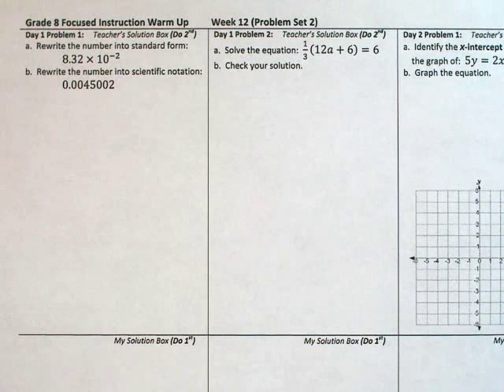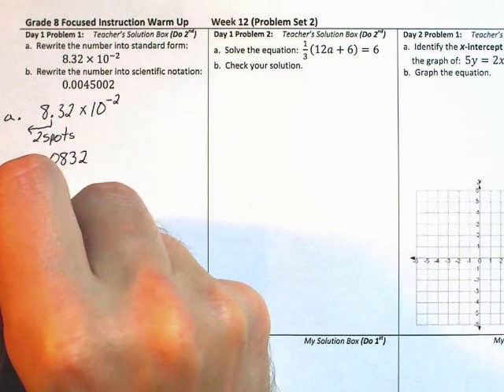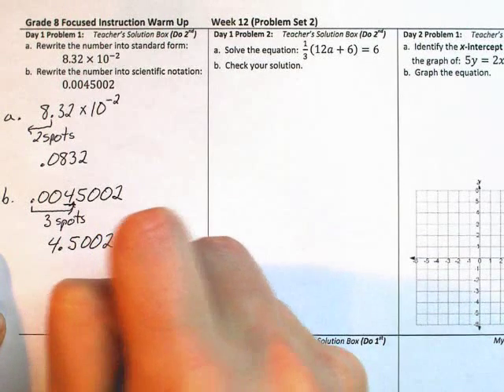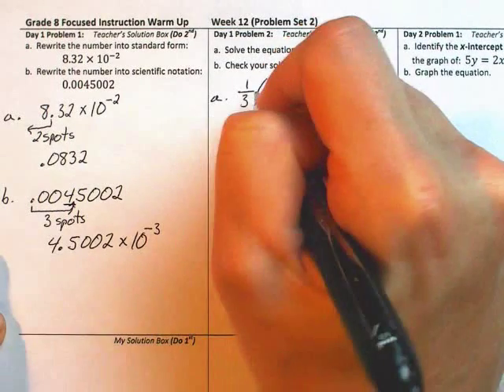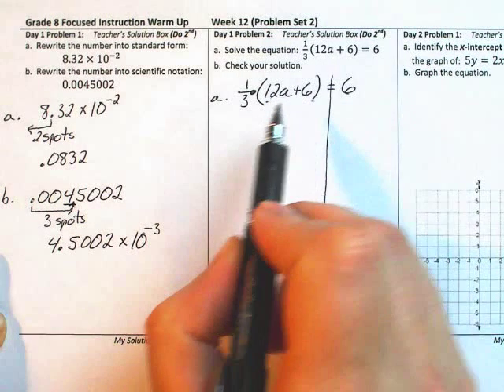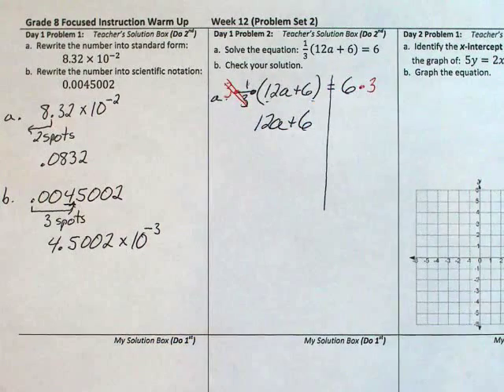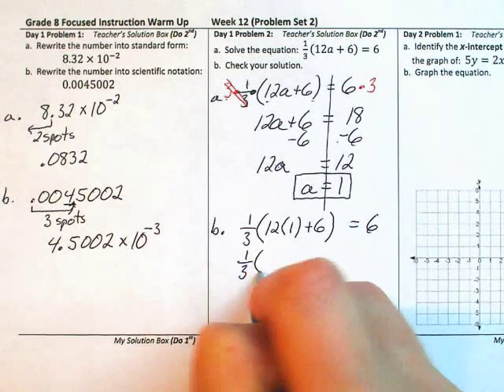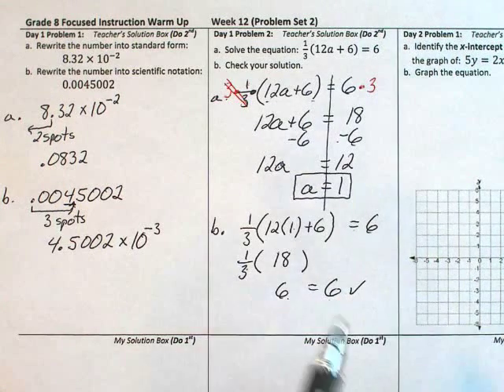Gr8 FIM WU Wk12 Day 1